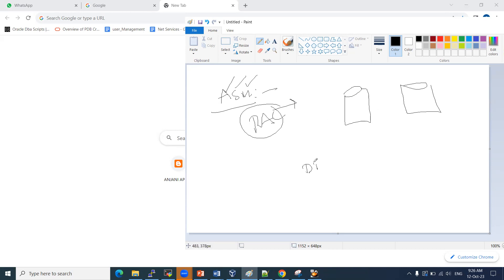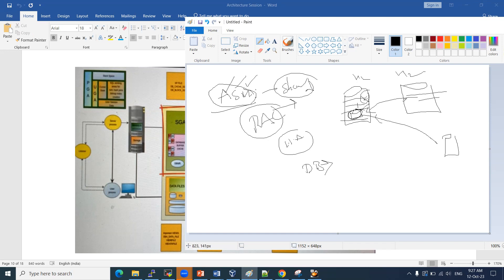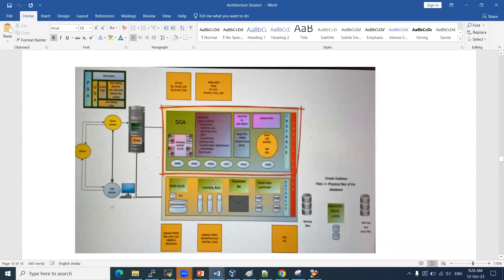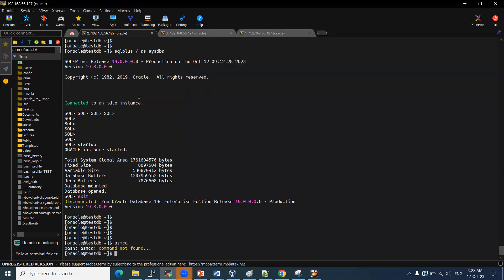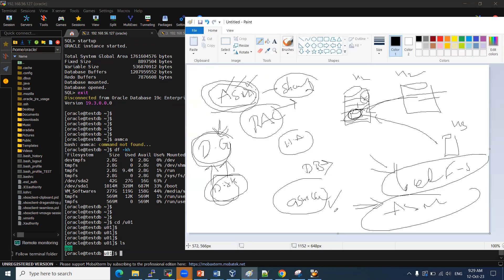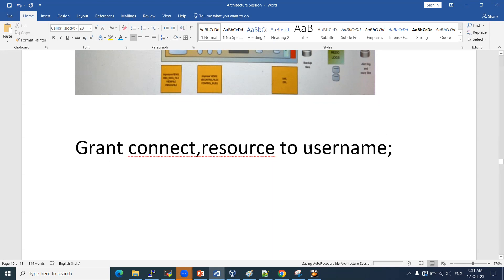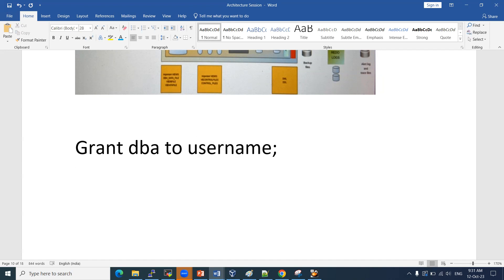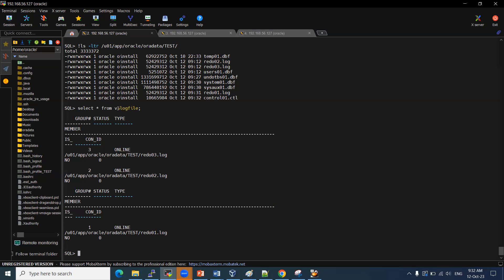Oracle DBA Fresher and L1 Basic Interview Question and Answers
Oracle DBA Basic Interview Question and Answers